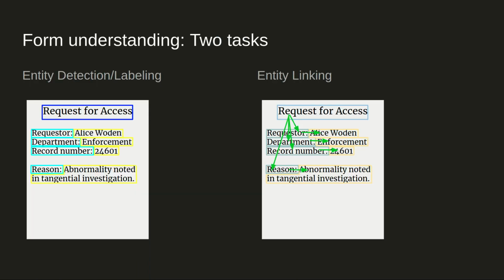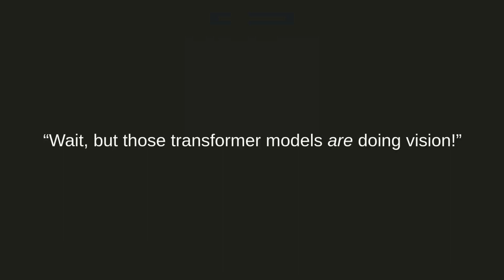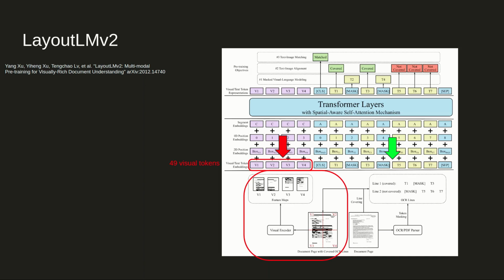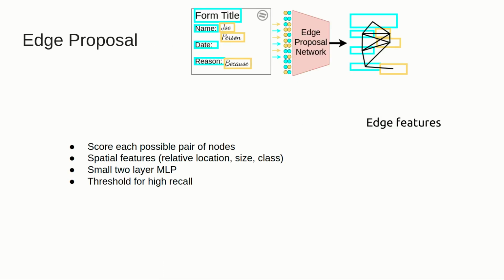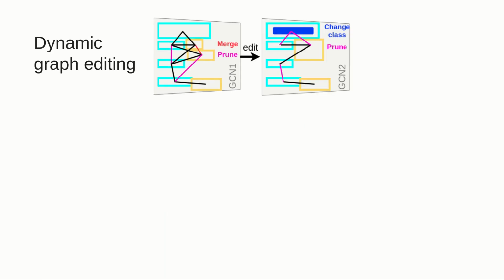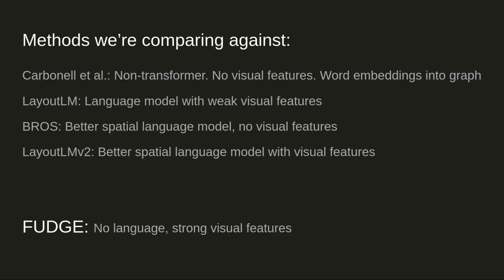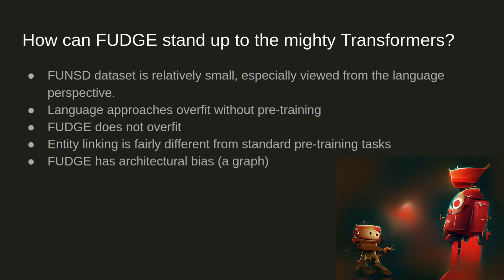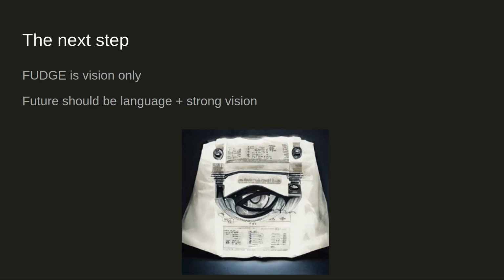Visual FUDGE: Form Understanding via Dynamic Graph Editing (ICDAR 2021 oral)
Pre-recorded oral presentation for ICDAR 2021
FUDGE is a method for form understanding (finding out what the text is and how they are related to eachother) which doesn't read the document. It performs comparably to large transformer models which require pre-training on millions of documents.